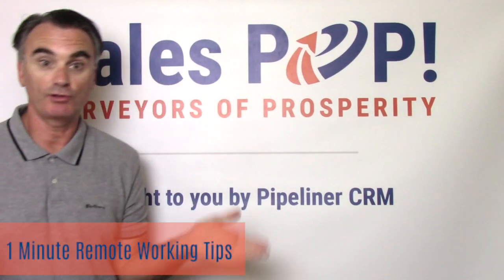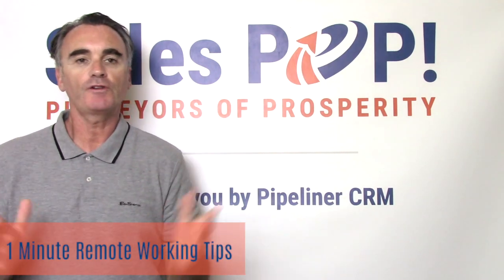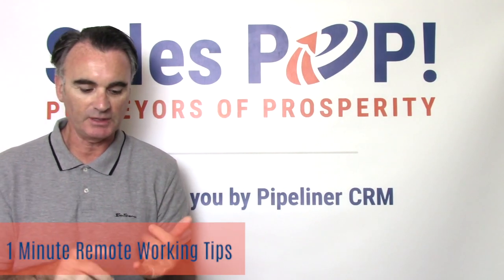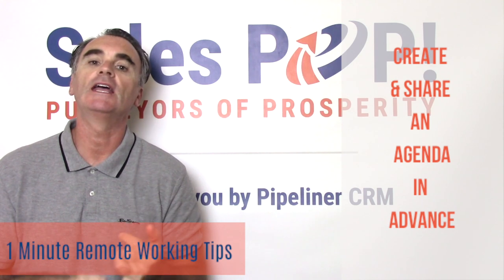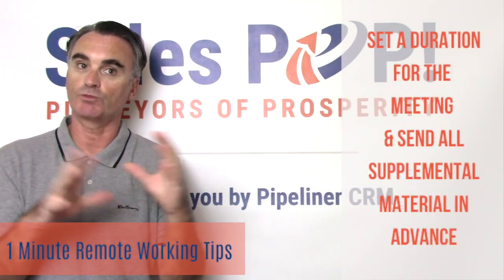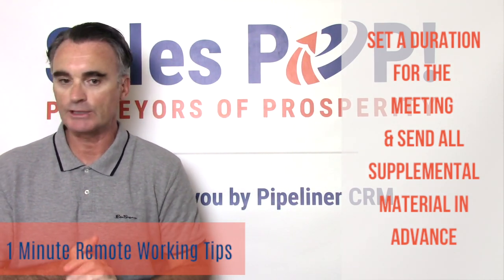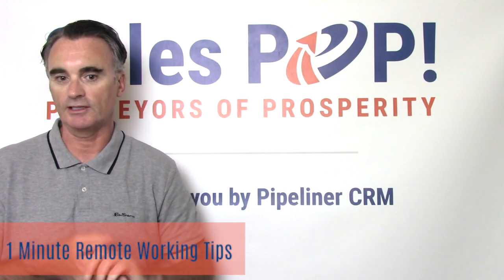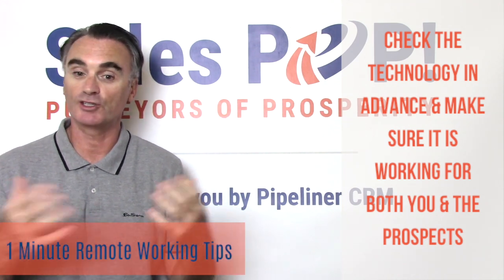1 Minute Remote Working Tips #14: Virtual Sales Meetings Part I Preparedness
SalesPOP!:  A modern digital magazine, aimed at empowering sales leaders, sales management, sales professionals and entrepreneurs to achieve success.  As a multi-media platform, we bring you live sales expert interviews with top professionals giving you pro tips on how to be more successful in sales. View our online magazine for more written content, video, slideshares and infographics, e-publications and even free tools.